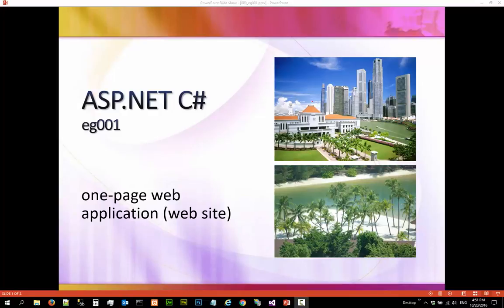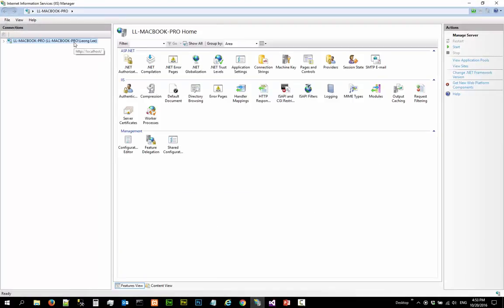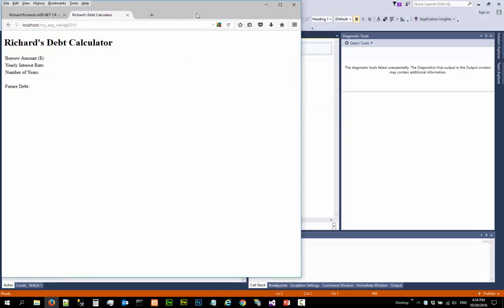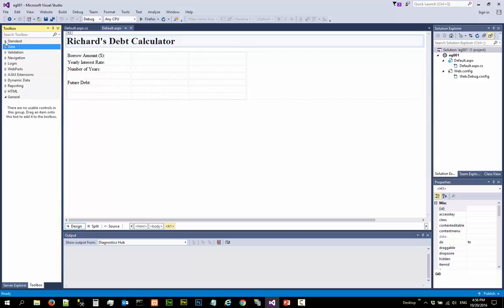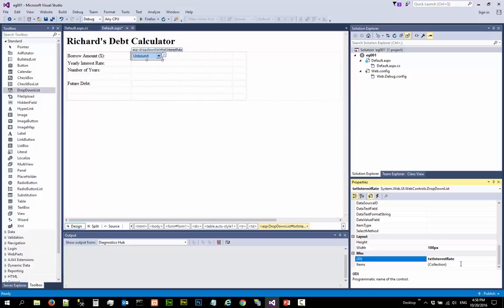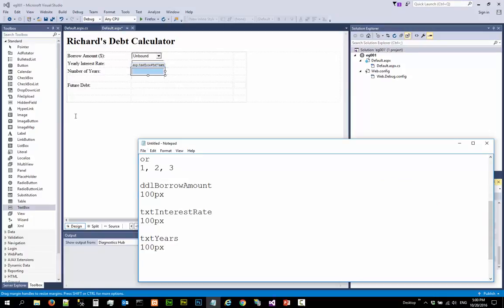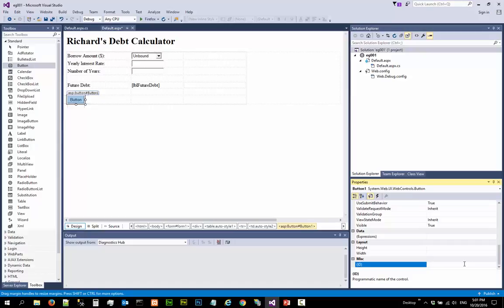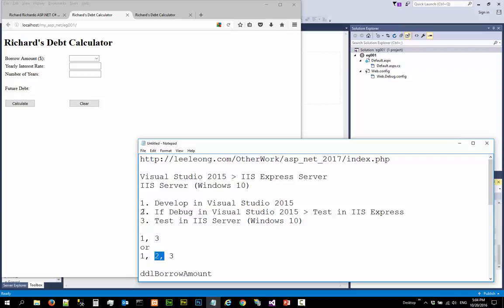Tutorial asp.net C# 009 eg001